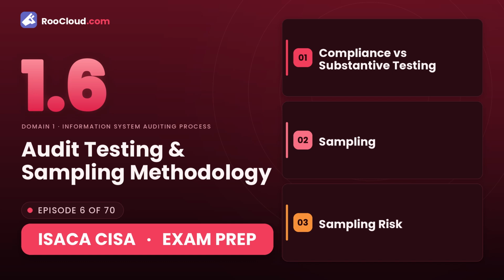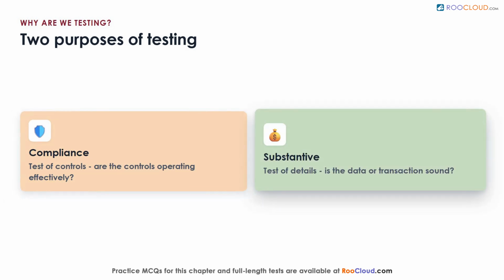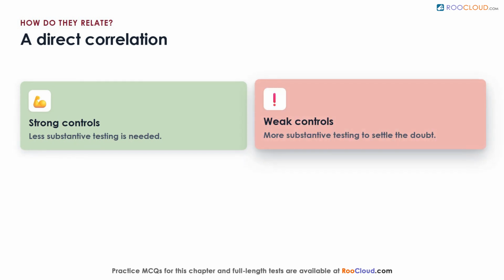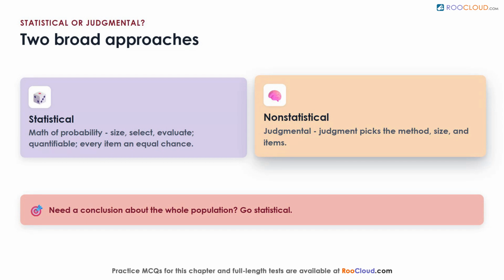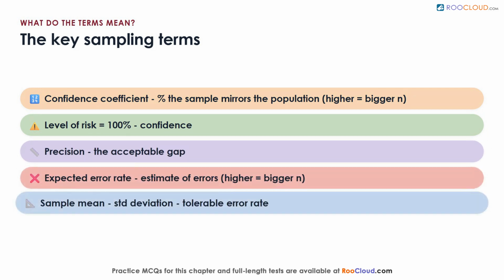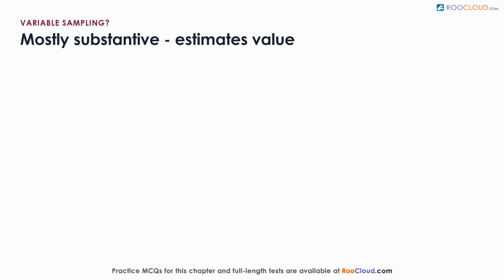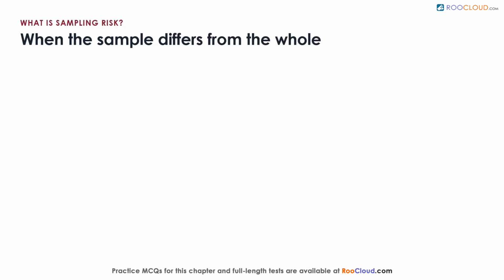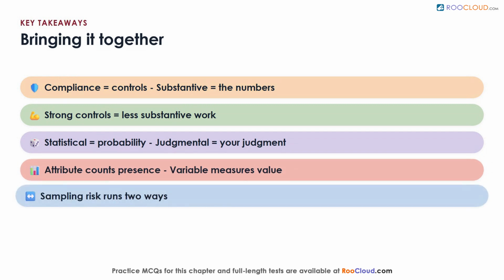ISACA CISA 1.6 - Audit Testing & Sampling Methodology - Exam Prep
Preparing for the ISACA CISA® (Certified Information Systems Auditor) exam? In this lesson we break down Audit Testing & Sampling Methodology — part of Domain 1: Information System Auditing Process.

In this lesson we will explore audit testing and sampling. We will tell compliance testing apart from substantive testing, study statistical and nonstatistical sampling, learn the key sampling terms, walk through attribute and variable sampling, and finish with sampling risk.

📋 In this episode you'll learn:
• Compliance vs Substantive Testing
• Sampling
• Sampling Risk

⏱️ CHAPTERS:
00:00 Introduction
0:39 Compliance vs Substantive Testing
2:53 Sampling
5:07 Sampling Risk
7:32 Recap & Key Takeaways